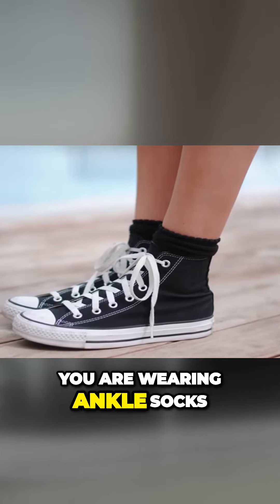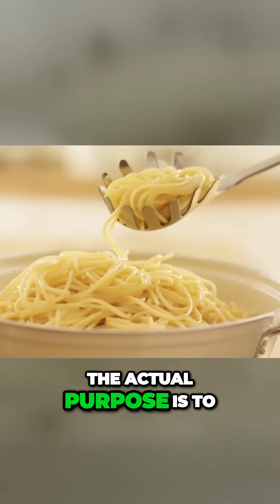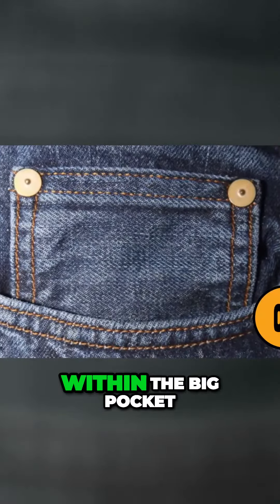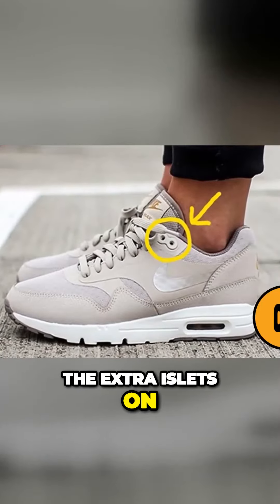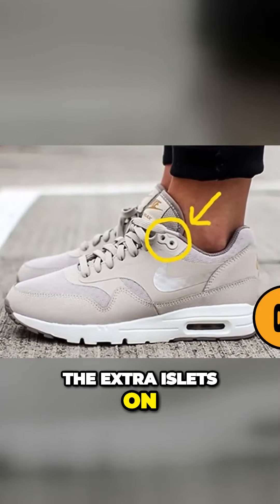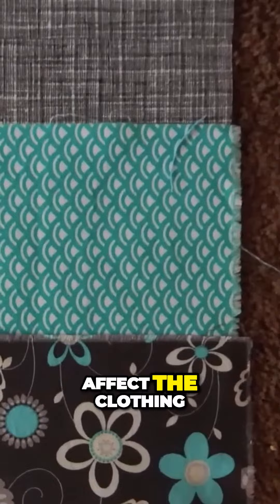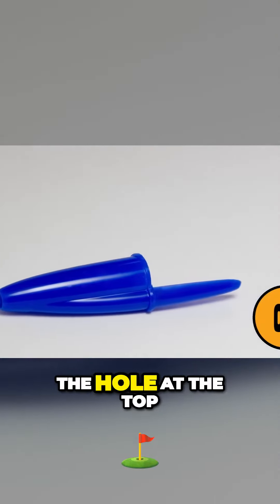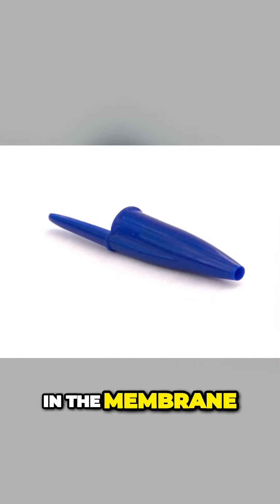The Hidden Secrets of Your Jeans and Sneakers Revealed!